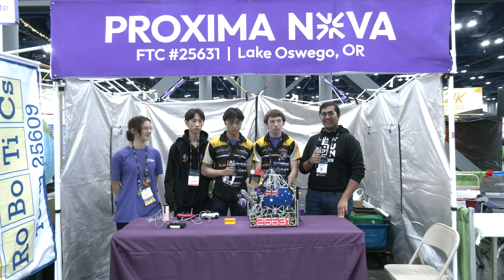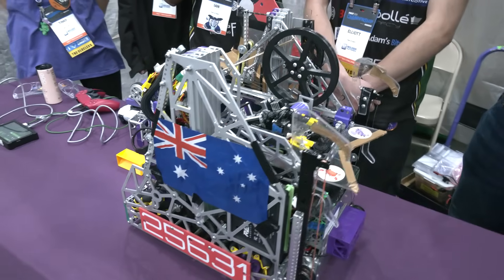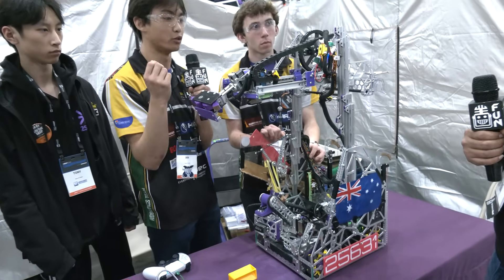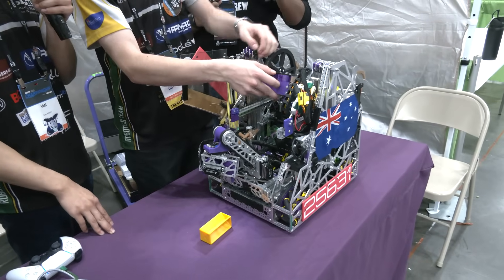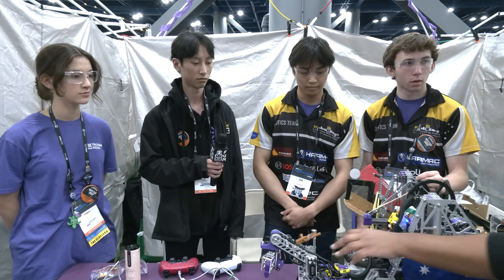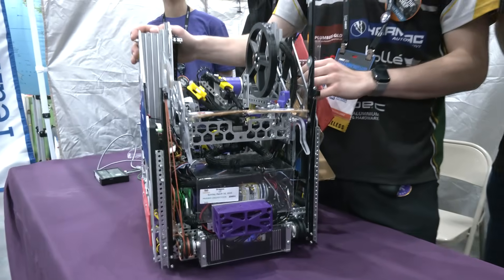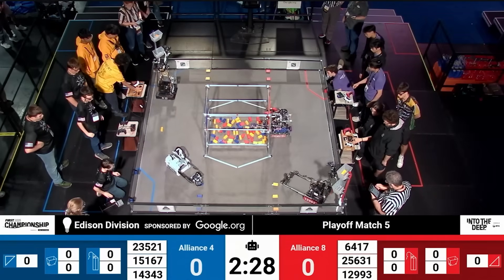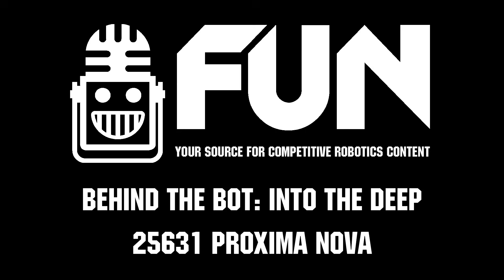25631 Proxima Nova | Behind the Bot | INTO THE DEEP Robot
25631 Proxima Nova showcases an incredible and innovative outtake systems but this INTO THE DEEP robot brings so much more. Dive more into this team on Behind the Bot.